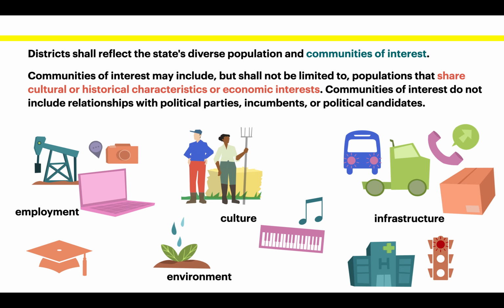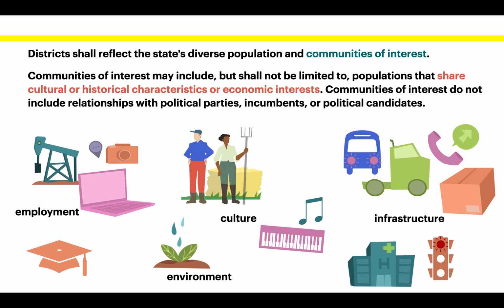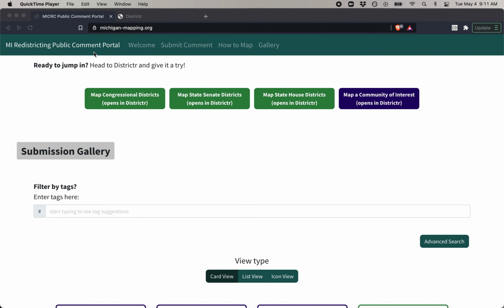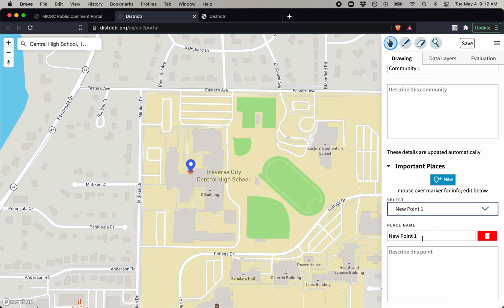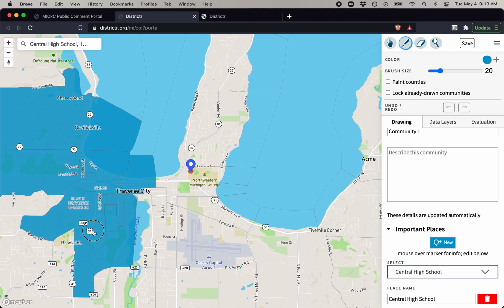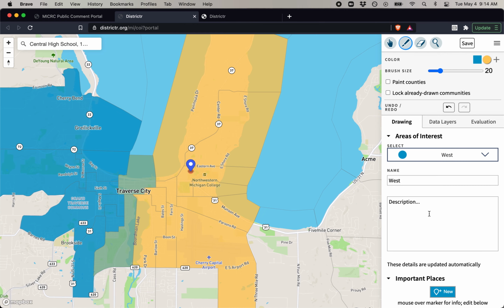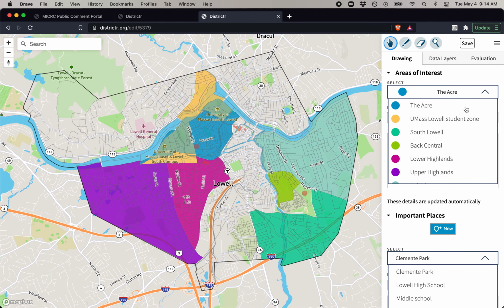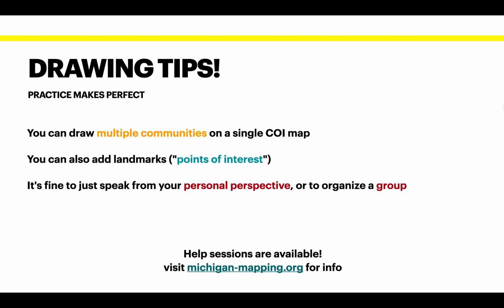Drawing Communities in Michigan